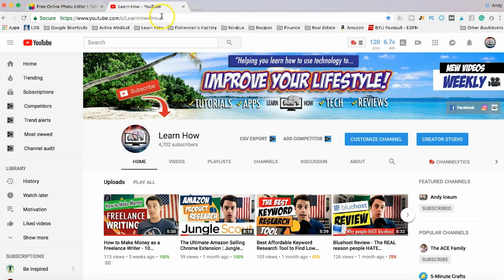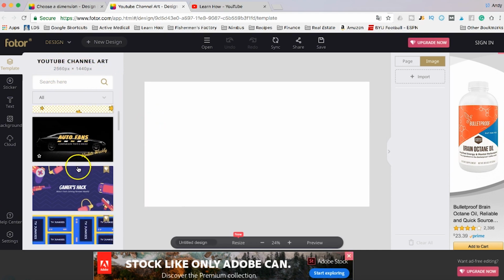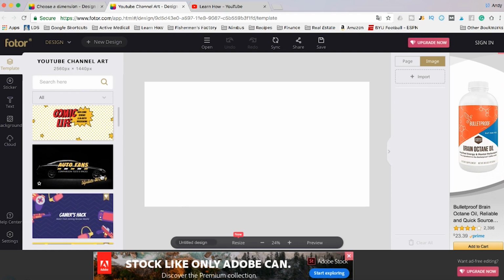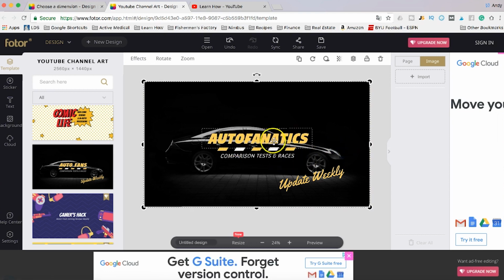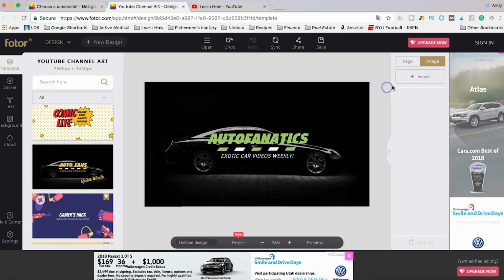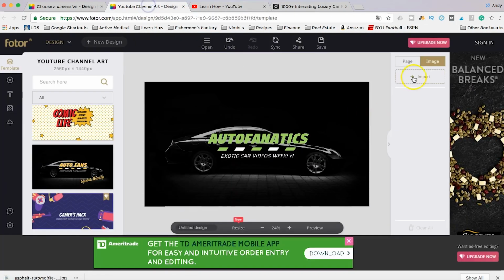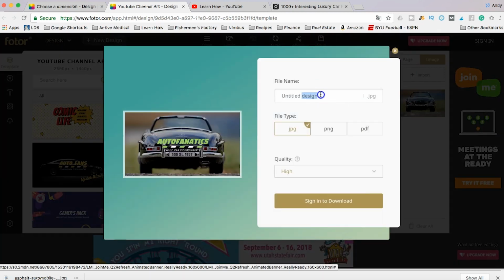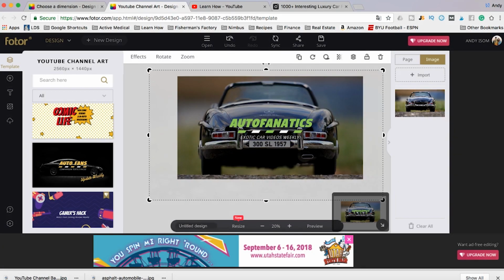How to Make a Banner for YouTube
In this video, you'll learn how to make a banner for YouTube.  You can easily make a YouTube channel banner for free using this online program!  The channel art dimensions and everything is ready to go.  Just remember the key points discussed in the video when making your banner.

🔥"The Complete iCloud Guide"
Learn how to use all the features of iCloud!